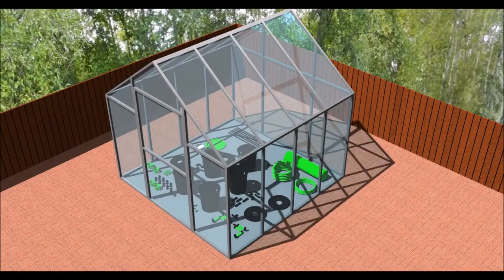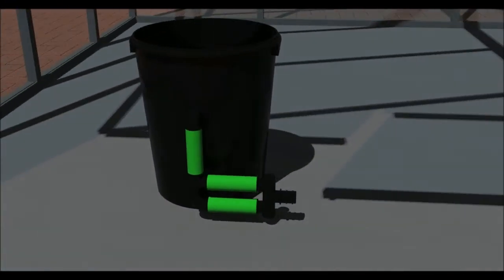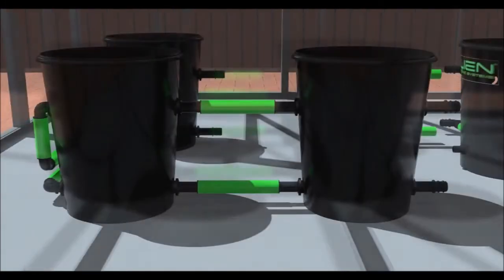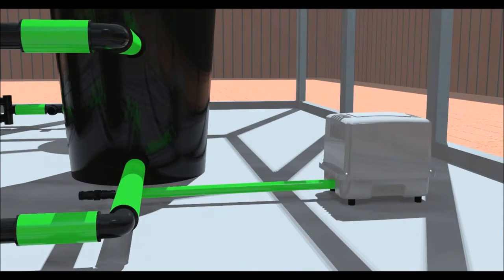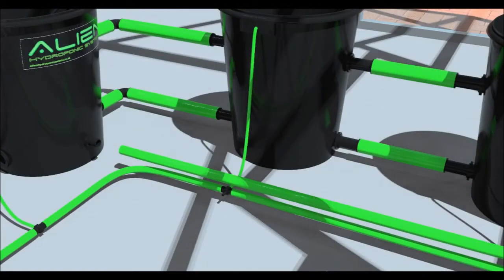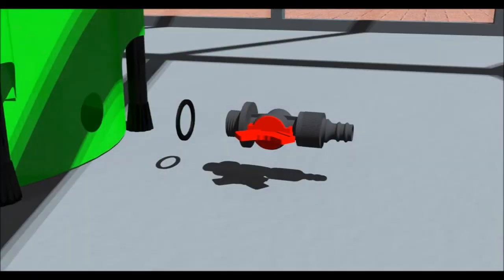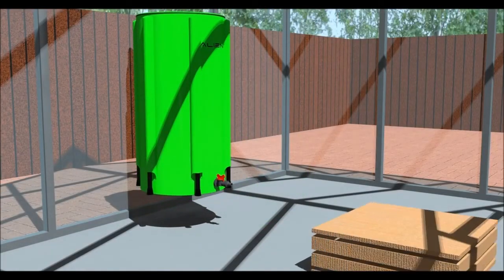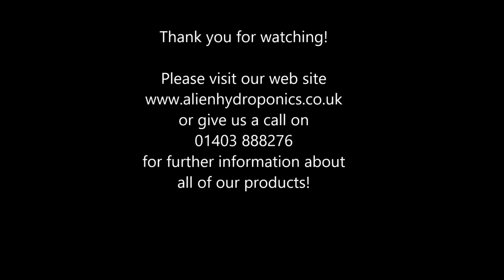Système Hydroponique - Montage Alien RDWC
Découvrez comment monter votre système Alien Hydroponics RDWC.
Vidéo en anglais